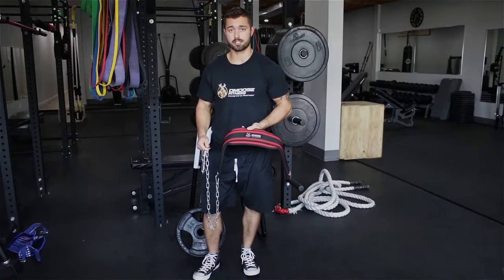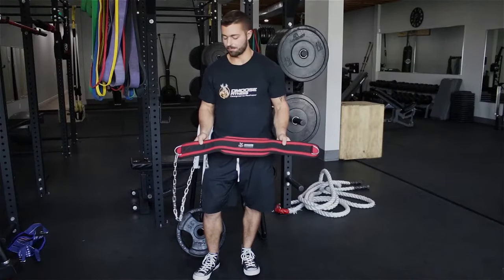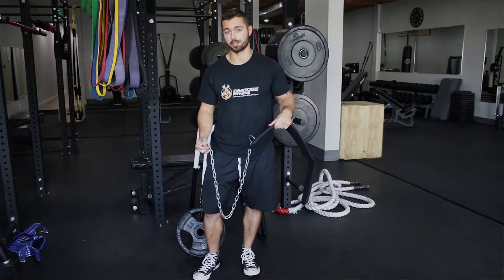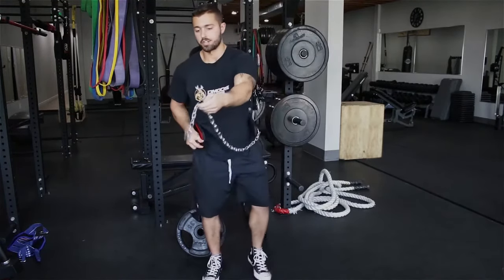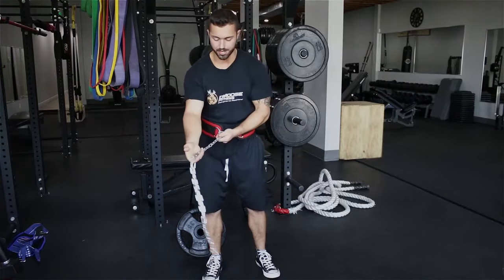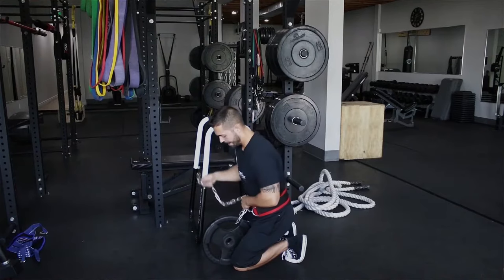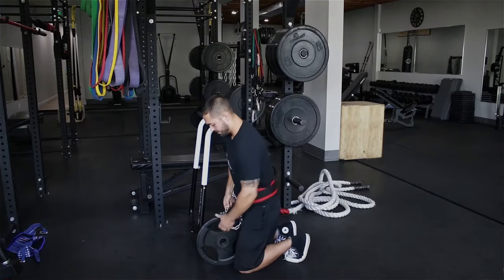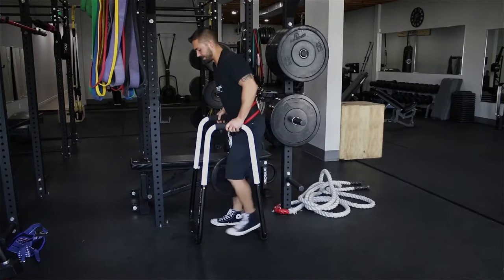How to Use Dip Belt for Pull-up Exercises | DMoose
Learn how to use the DMoose high-quality Weighted Dip Belt to ramp up your gains.

If you aim to progress with bodybuilding beyond barriers, then Dip belt is what you are looking for. Dip belt for pull-ups can do wonders with your upper body shape. Dips are preferred by all bodybuilders using their own body weight. However, your own body weight is the limitation here.

Benefits of DMoose Weighted Dip Belt:
►Increases stamina and endurance
►Improves body posture
►Great for chest gains
►Quick triceps gain
►Easy for weighted workout sessions